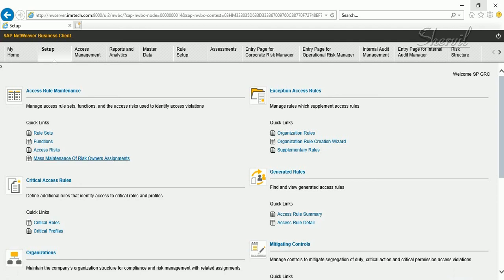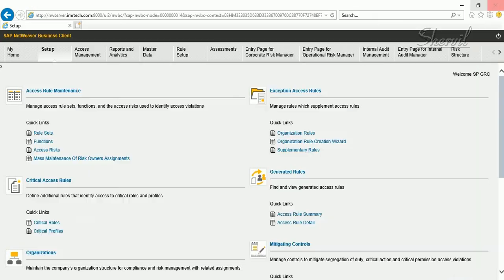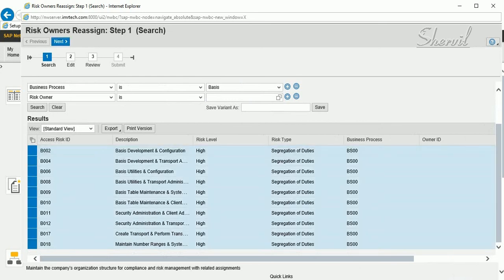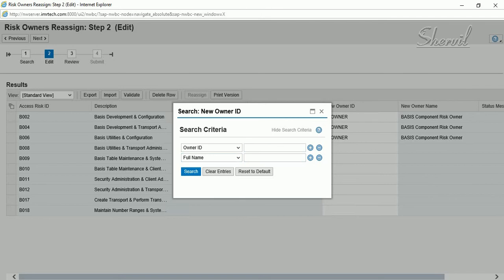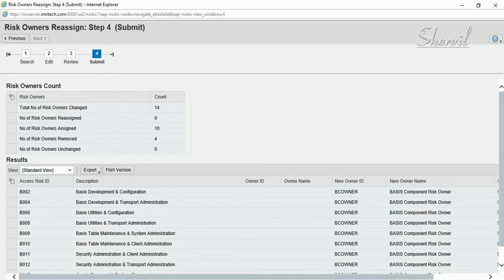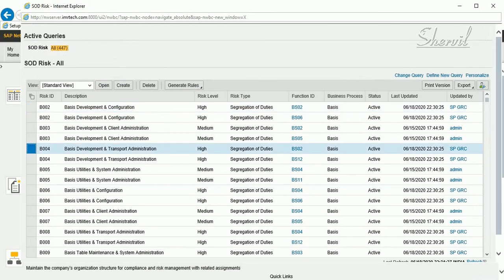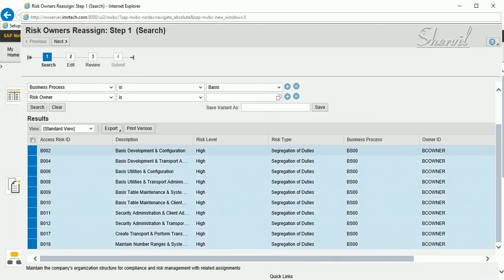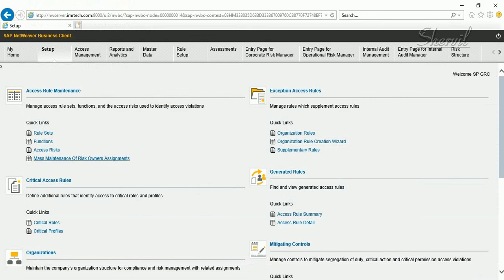35 - SAP GRC - ARA - MASS MAINTENANCE OF RISK OWNER ASSIGNMENTS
35 - SAP GRC - ARA - MASS MAINTENANCE OF RISK OWNER ASSIGNMENTS